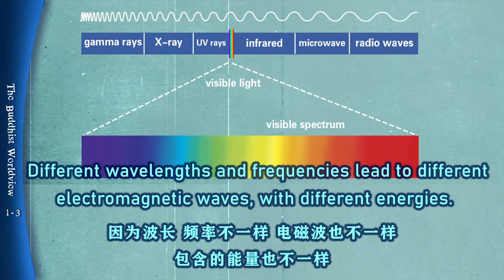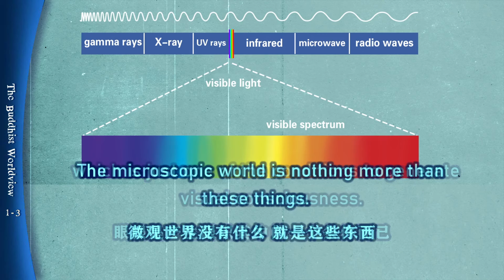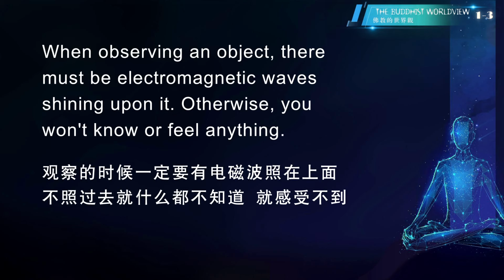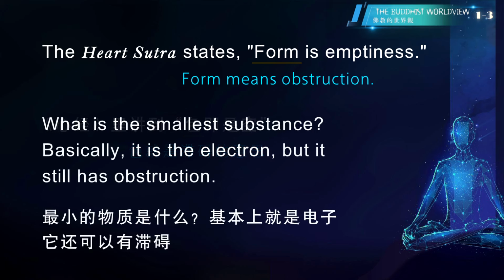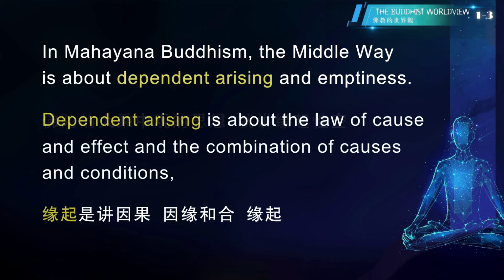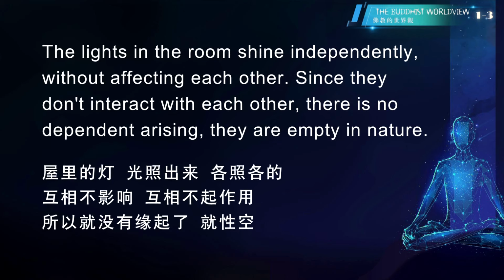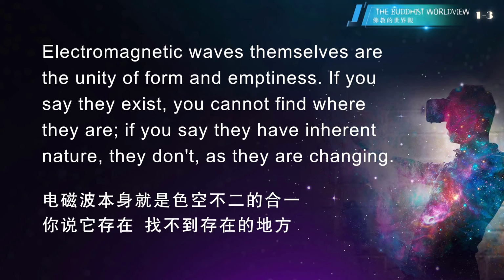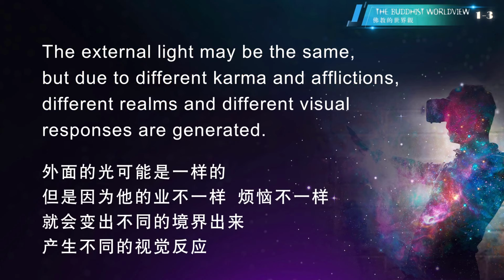【ENG DUB】1-3 The Microscopic World | The Buddhist Worldview | 微观世界 | 佛教的世界观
微观世界是眼睛看不见的，只能用现代仪器测试。微观世界是小的，我们说的分子、原子。古代的那些哲学家认为是世界是原子一个一个组装起来的、堆积起来的。
The microscopic world is invisible to the naked eye and can only be observed with modern instruments. It is the world of tiny particles, such as molecules and atoms. Ancient philosophers believed that the world was composed and built up by atoms.
原子还可以更小，现在科学说原子内部有电子、质子、中子。电子还可以更小，电子还有滞碍，它还可以发生碰撞的，光就不会了。电子可以转换成光波、电磁波。电子速度一加快，通过某种原因，就是我们心在动的时候，电子可以转化成光子，光子就是无形无相的，看不见的。光子本身就是我们产生视觉的一个主要的物质，你不可能看到光，因为光是帮助我们产生视觉的，所以光是不可能看得到的。
Atoms can be further divided into smaller particles. According to modern science, atoms contain electrons, protons, and neutrons. Electrons can be smaller too. Electrons still have obstruction and can collide with others, while light won't. Electrons can turn into light waves or electromagnetic waves. When electrons accelerate due to some reason—the motion of our minds, electrons can transform into photons, which are intangible and invisible. Photons are a primary substance for generating our vision. You cannot see light because light helps us to generate vision.
微观世界也没有什么，就是越来越小，小到最后就是电磁波。因为波长、频率不一样，电磁波也不一样，包含的能量也不一样。频率越高，这个电磁波的能量级别就越高。
The microscopic world is nothing special. It's just about smaller and smaller particles which eventually become electromagnetic waves. Different wavelengths and frequencies lead to different electromagnetic waves, with different energies. The higher the frequency, the higher the energy level of the electromagnetic wave.
比如光波是电磁波的一小段。这段电磁波，从红到紫，能量级别不一样，红光的能量最低，紫的最高。如果比紫色频率更高的电磁波，我们就产生不了视觉，我们的眼睛没有反应，就是紫外线。紫外线对我们人类来说就没有视觉反应，什么都看不到，就是黑暗。红外线也是这样，我们人类产生不了光感，没感觉。我们的眼根对红外线和紫外线都不能产生视觉反应，都不能产生眼识。
For example, light wave is a small segment of the electromagnetic spectrum. This segment of electromagnetic spectrum, ranging from red to violet, has different energy levels. Red light has the lowest energy, while violet light has the highest energy. For ultraviolet rays—the electromagnetic waves with frequencies higher than violet light, we cannot generate visual responses—we cannot see anything but darkness. Similarly, we cannot perceive or sense infrared rays. Our visual faculty cannot generate visual responses to infrared and ultraviolet rays, and thus cannot generate visual consciousness.
但是在红外线以上、紫外线以内这段光波我们可以产生视觉反应，产生不同颜色的感觉，然后组合起来，世界就是五彩缤纷的世界。外面的五彩缤纷全是我们的眼识变的，不是眼睛变的。眼睛是眼根，眼根是产生眼识其中的一个条件而已。
However, for the light waves between infrared and ultraviolet, we can generate visual responses of different colors, and then combine them to see the colorful world. The colorful world we perceive is created by our visual consciousness, not by our eyes. The term 'eyes' refers to the visual faculty, which is just one of the conditions to generate visual consciousness.
微观世界没有什么，就是这些东西。
The microscopic world is nothing more than these things.

我们人类有时候反而感受不到：谁在骗我们，谁对我们好，谁对我们不好，经常误解别人。狗一般不会误解人，但是人经常会误解人。所以我们人有时候还不如狗。
Sometimes, we humans cannot sense who is deceiving us, who is treating us well, or who is treating us poorly. We often misunderstand others. Dogs usually don't misunderstand others, but humans often do. So, sometimes, we humans are not as good as dogs.
在某些方面不如狗，它比我们灵，至少鼻子比我们灵。它鼻子能嗅到的东西，我们嗅不到。因为分子太少了，我们闻不到，它能闻到。生命不一样，狗鼻子灵敏度高。
In some aspects, we are not as good as dogs. At least, their noses are more sensitive than ours. They can smell things that we cannot. If there are too few molecules, we cannot smell, but dogs can. Living beings are different. Dogs' noses are highly sensitive.
鼻识特别灵敏，在它的世界里面跟我们不一样。每个众生都生活在自己的世界里。我们觉得臭的东西，它觉得香。狗鼻子灵，我们闻的是臭的，它闻的是香的，没办法。世界上并不一定什么都是臭的，你闻着是臭的，它闻是香的。
Dogs have highly sensitive noses. They live in their world, different from ours. Every sentient being lives in their own world. A dog's sense of smell is acute. What we perceive as foul may be fragrant to them. That's how it is. Not everything that smells bad to you is necessarily bad. What smells bad to you might smell pleasant to them.
这说明了不同的众生生活在不同的世界里，都是自己的心变的，你自己觉得好就是好，你觉得悦意，他觉得不悦意。
This shows that different beings live in different worlds, which are all created by their own minds. What you find good is good to you. What you find pleasing may not be pleasing to others.

Cultivate infinite merit by supporting Buddhism and spreading the dharma!